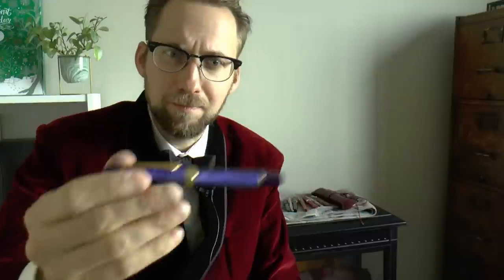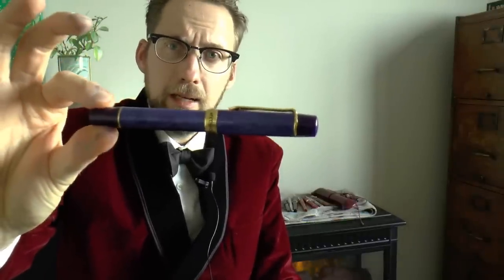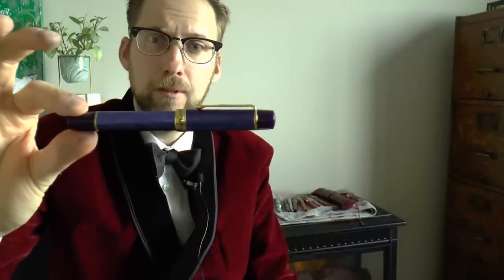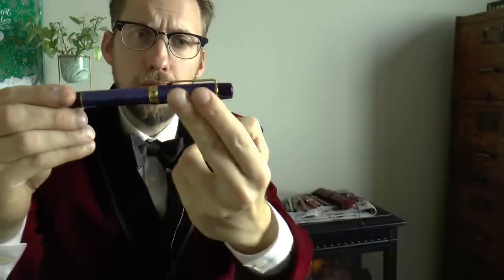Greatest of All Time GOAT Fountain Pens 2022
Just my personal favourites list: your opinions may be different.
Talk to me on FPN: StephenBrown